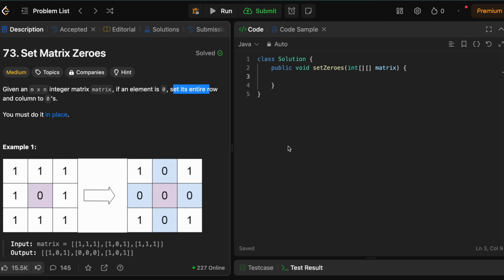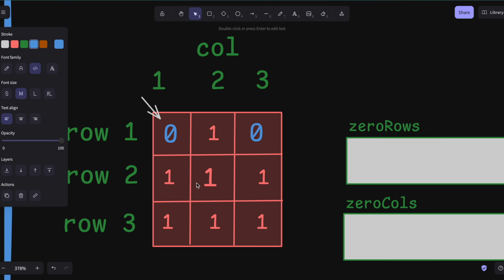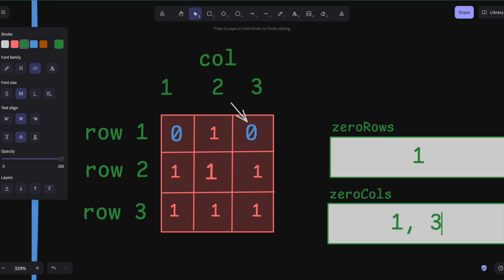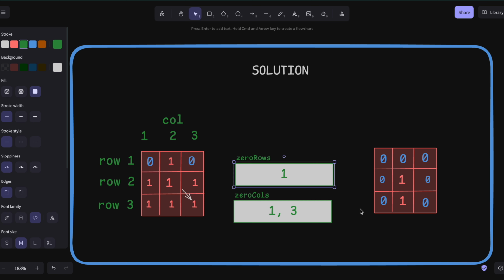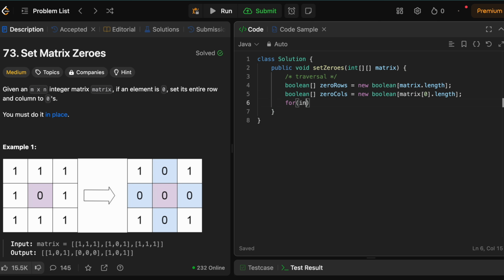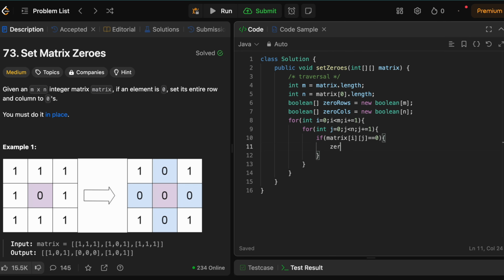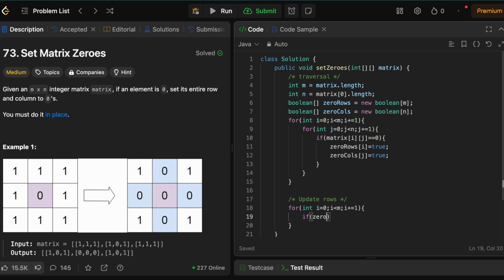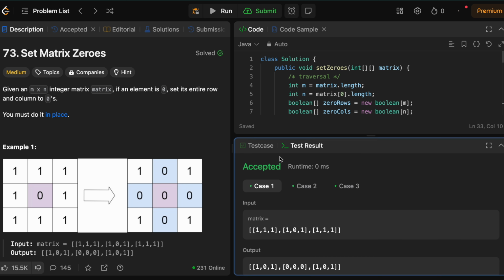LC.73 Set Matrix Zeroes | Medium | 2D Arrays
Hey everyone! 👋 In this video, we'll solve "Set Matrix Zeroes" step by step. Instead of just coding, I'll visualize the logic with diagrams and drawings to make it super easy to understand!

0:0 Problem Explanation
0:36 Solution
2:30 Coding